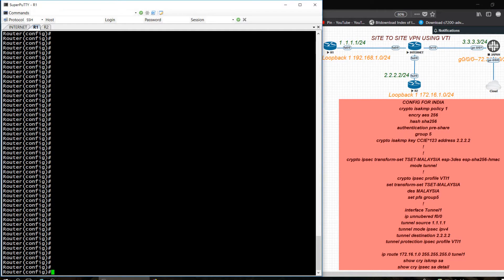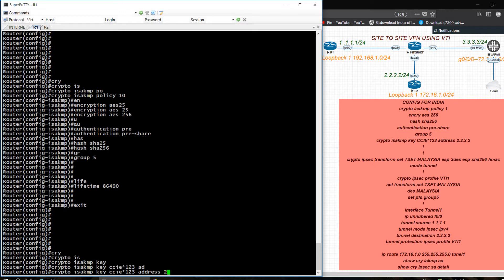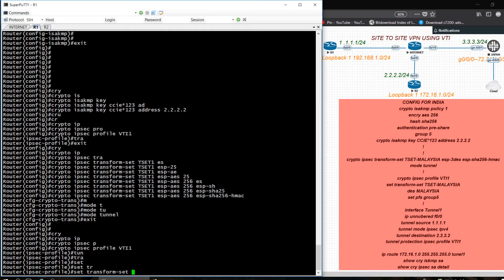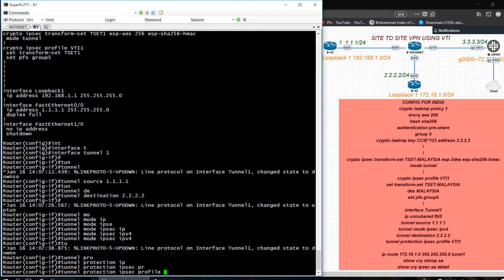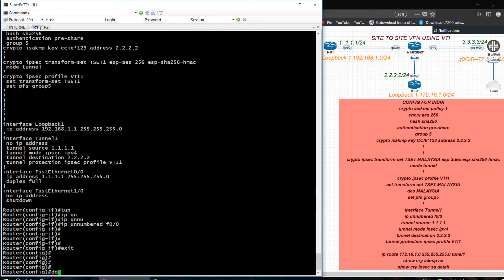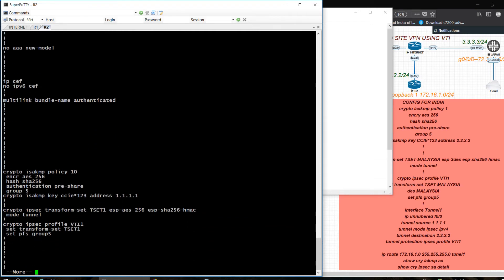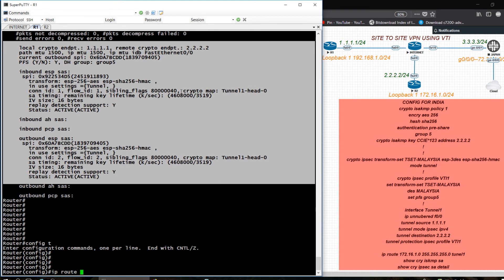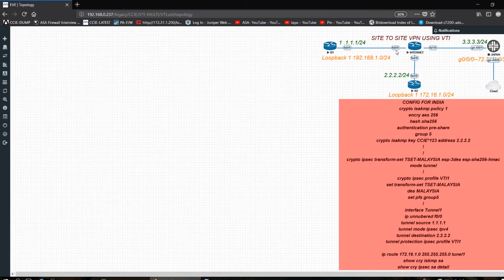(SITE TO SITE IPSEC-VPN BETWEEN CISCO ROUTER USING VTI)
IPSEC-VPN USING (VTI) VIRTUL TUNNEL INTERFACE